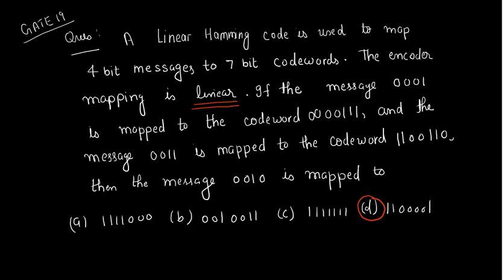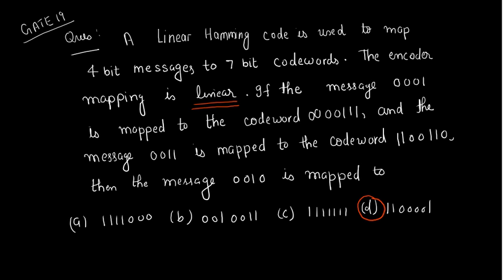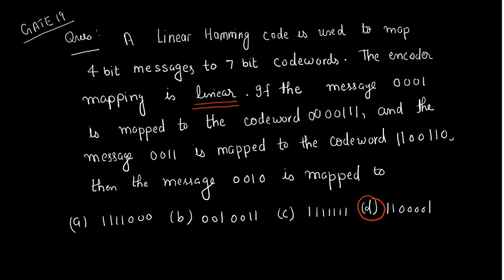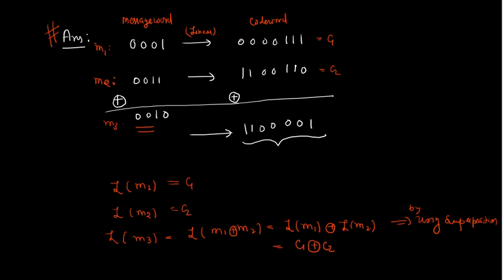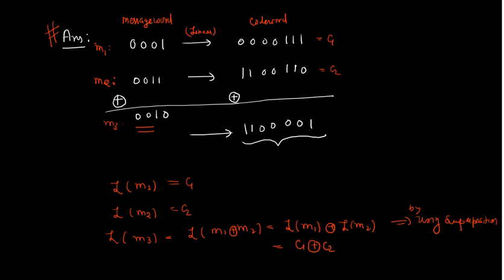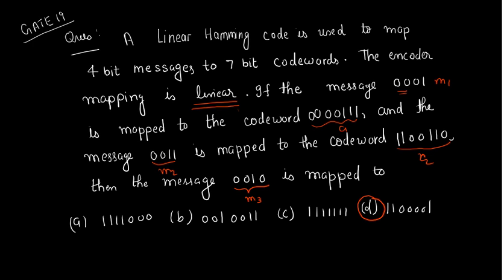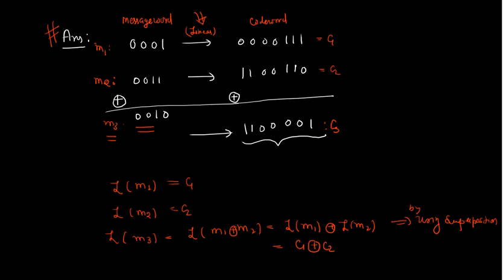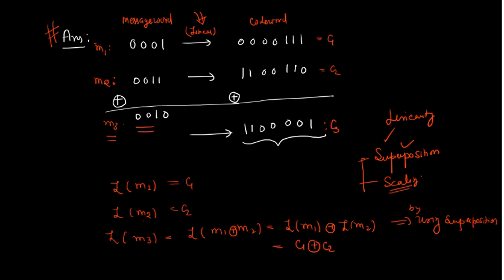Gate Ques 2: Linear Encoder